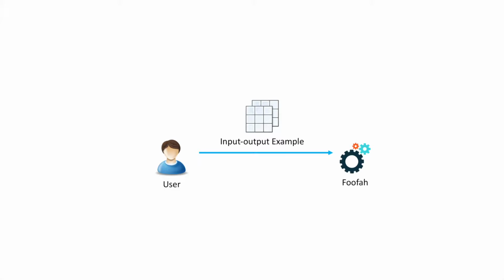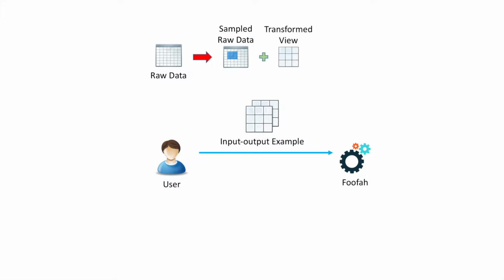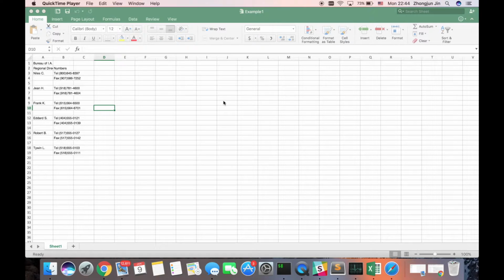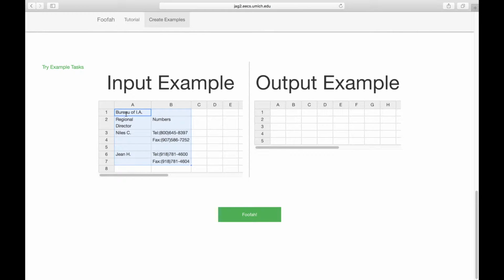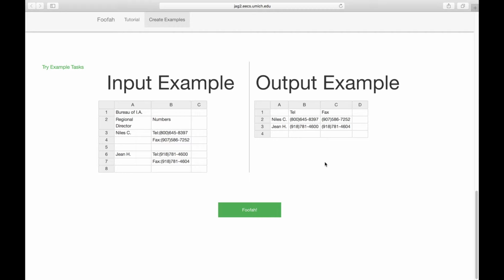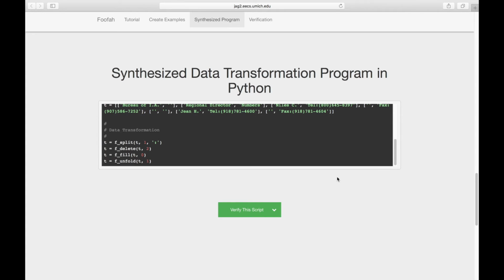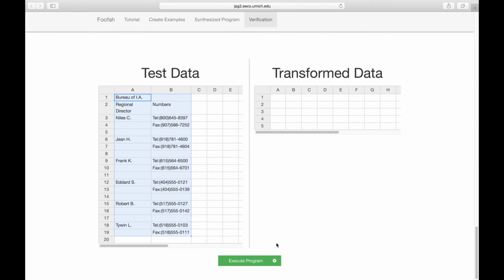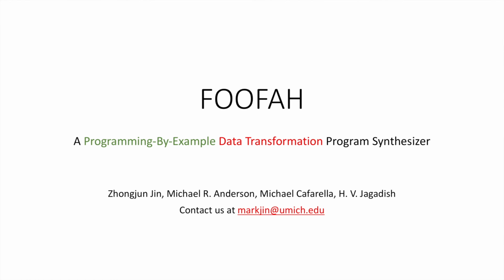Foofah Demo - SIGMOD 2017 Demo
Demonstration video introducing Foofah Data Transformation Program Synthesizer for SIGMOD 2017 Demo. Code base